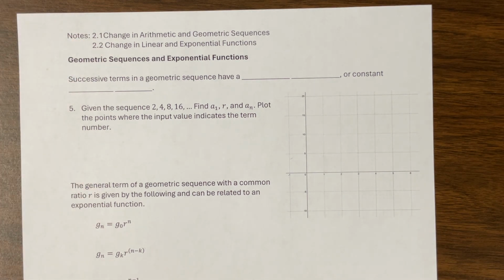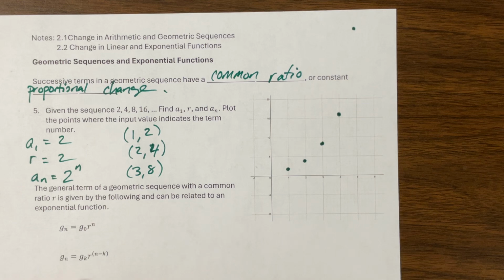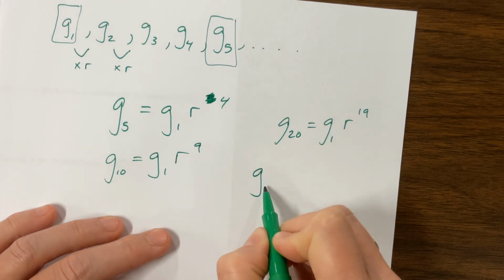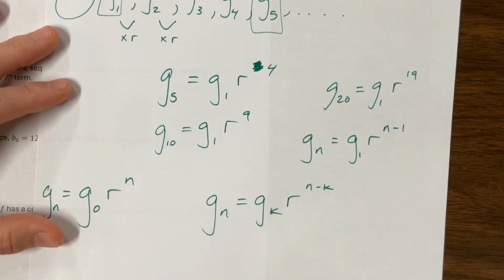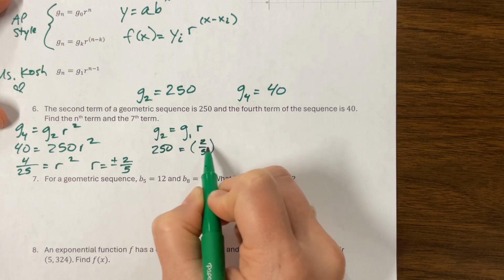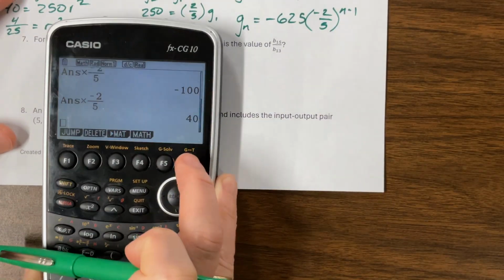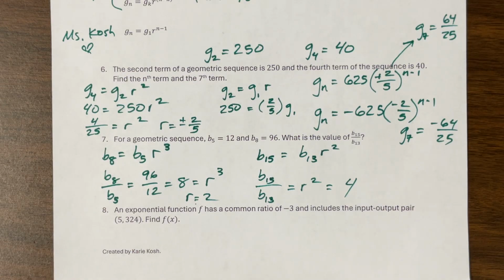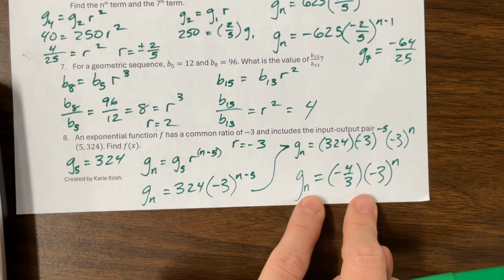AP PreCal (24-25) 2.1 and 2.2 Geometric Sequences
Ms. Kosh teaches geometric sequences and relates them to exponential functions.